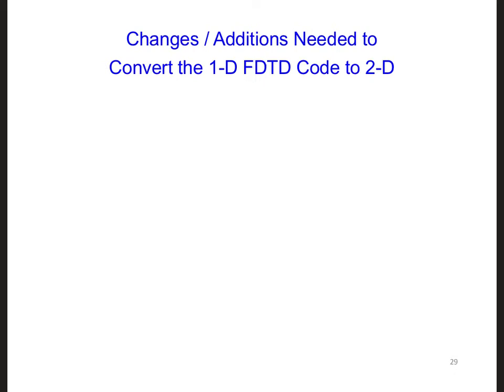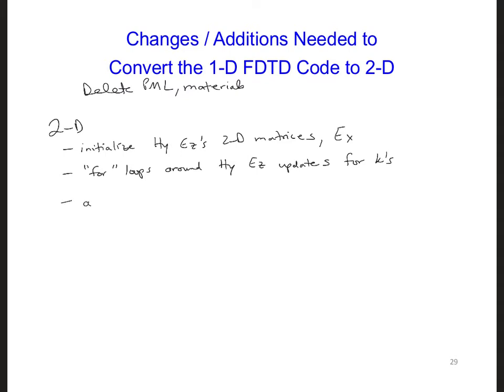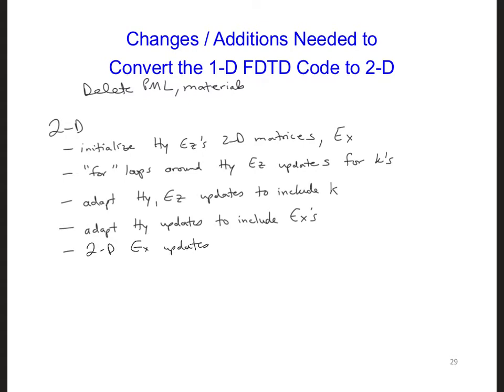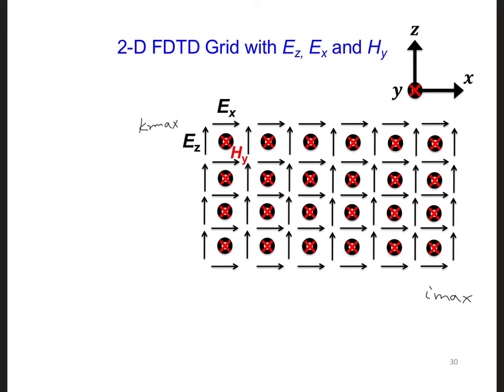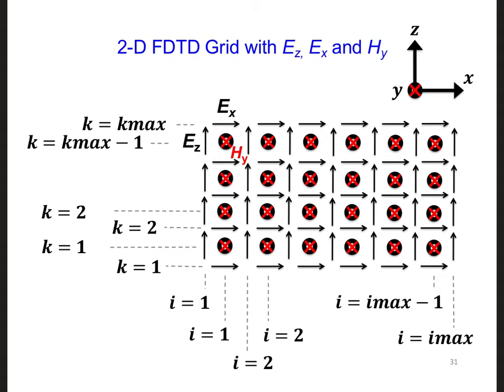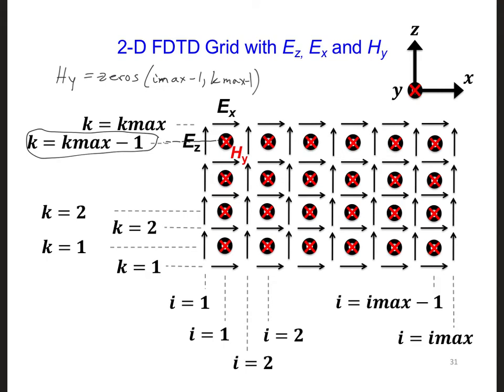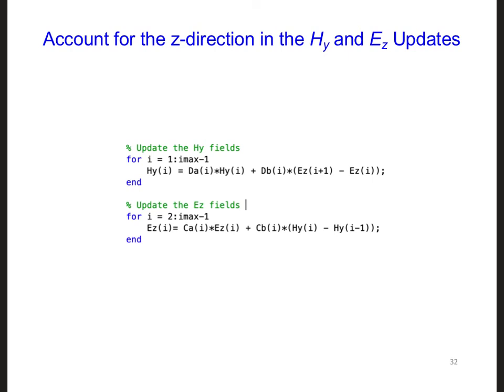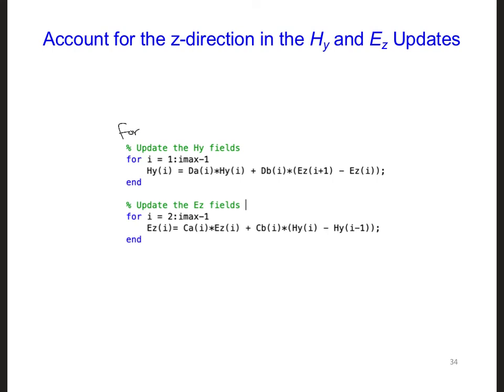FDTD Slides 9 8